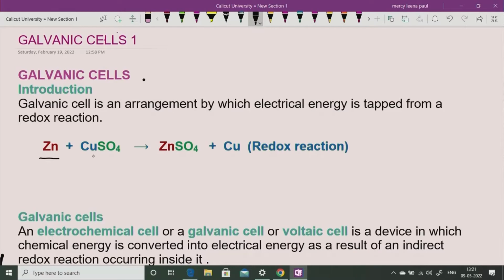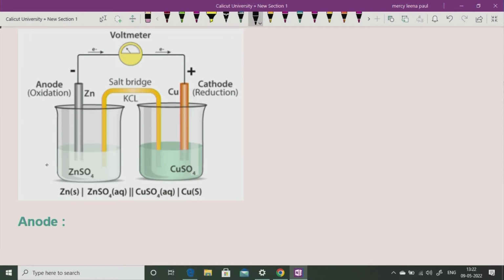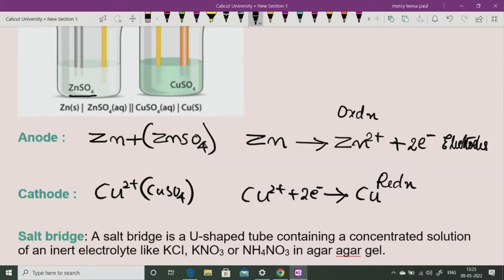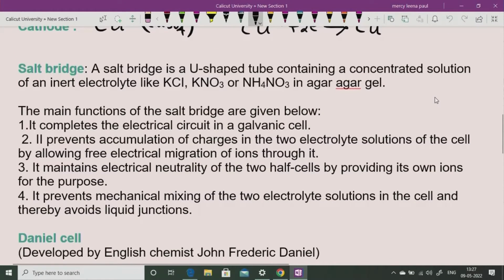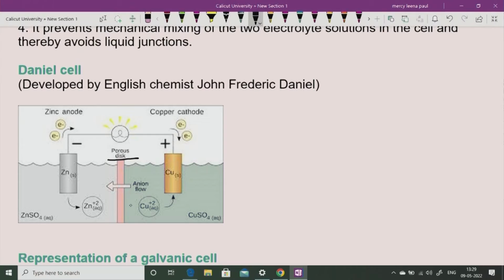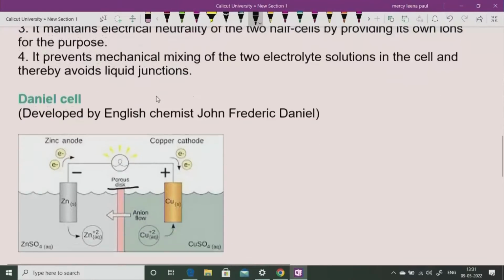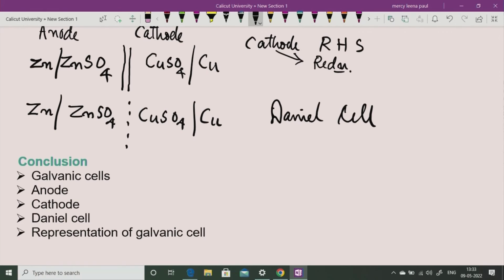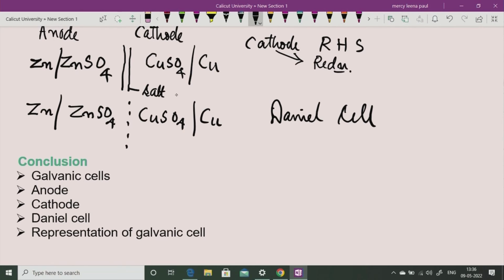01. Introduction to Galvanic cells